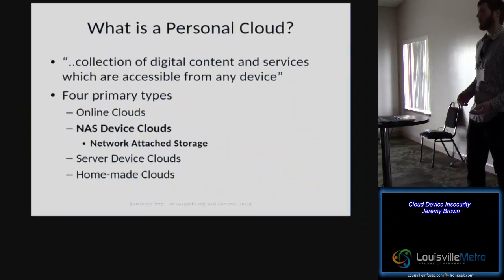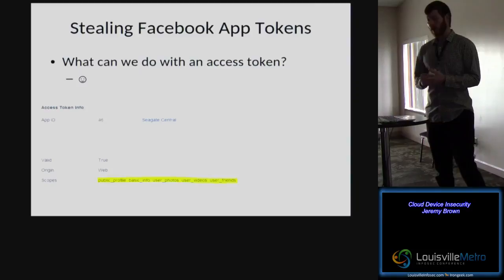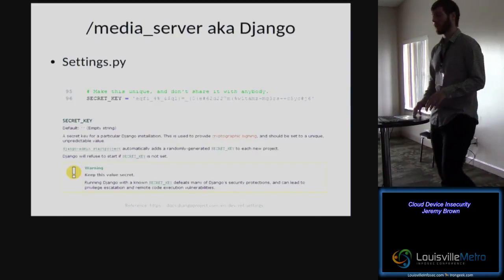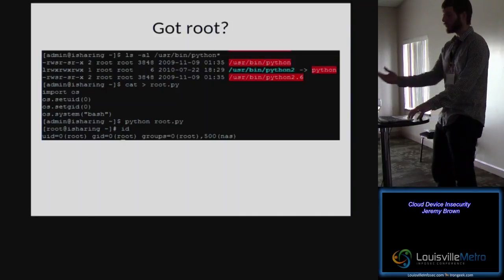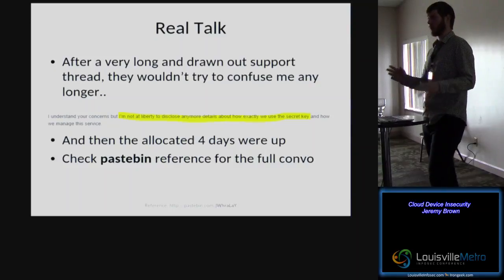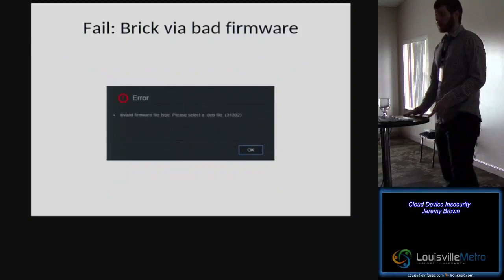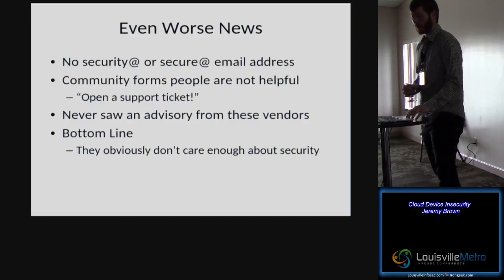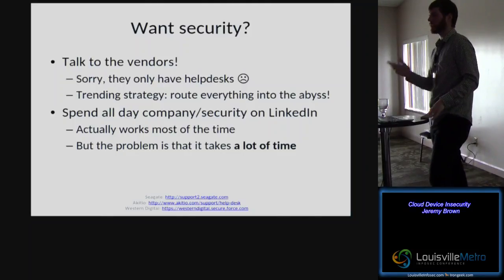Cloud Device Insecurity Jeremy Brown